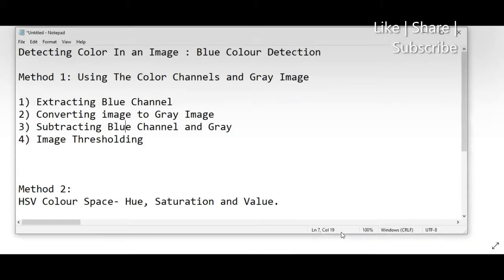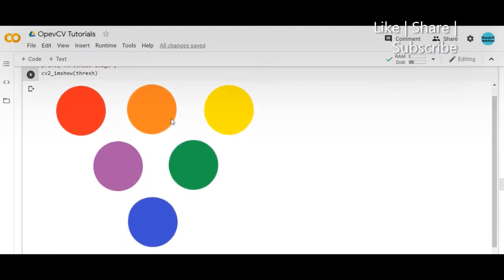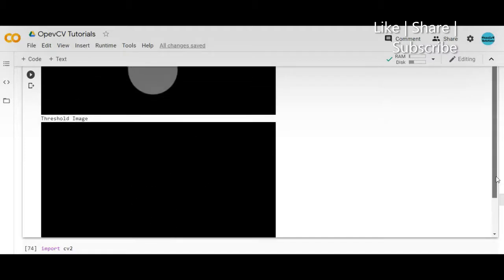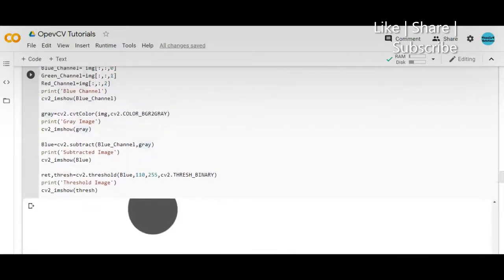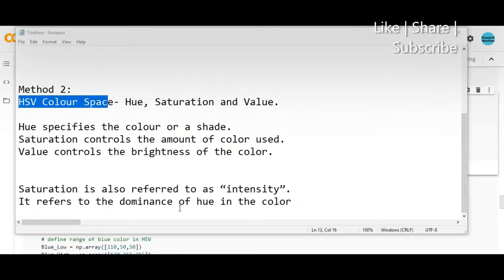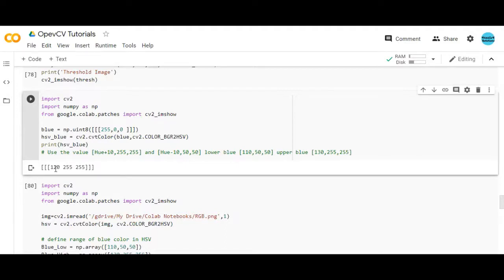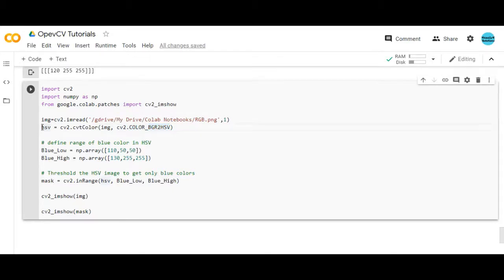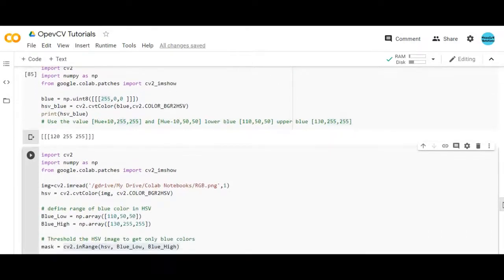OpenCV on Google Colab- Colour Detection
Get Certified for OpenCV Course for Free .
2) Go the Playlists and check for OpenCV on Google Colab and Watch the OpenCV Videos
3) Answer the Certification test
4) Get Certificate in your mail for Free

Hi Guys, In this video Colour Detection is explained on OpenCV. Google Colab is used as the platform for the Colour Detection. The concepts shown in this video can be used to detect any colours in an Image.